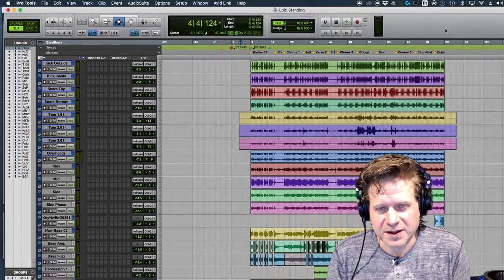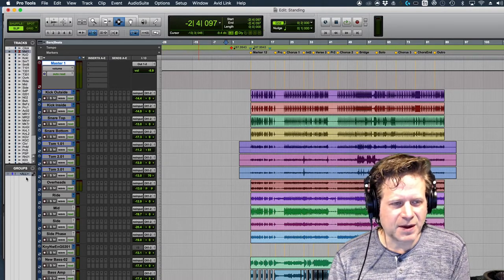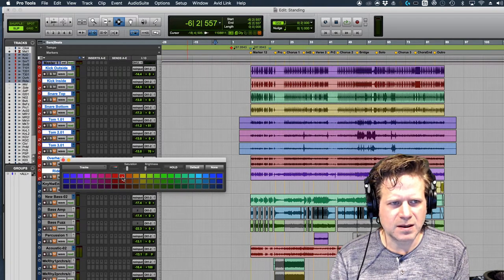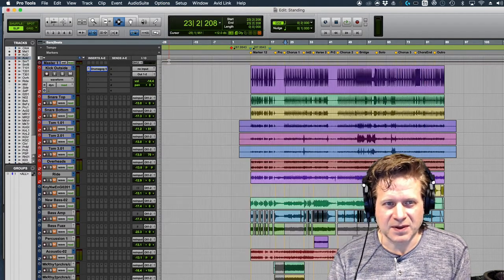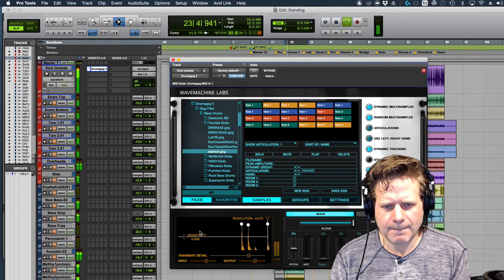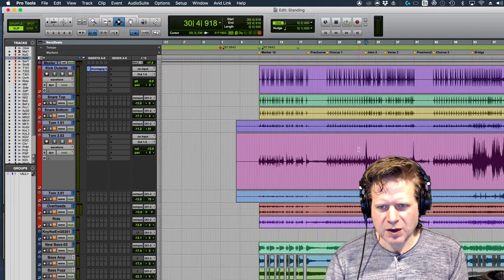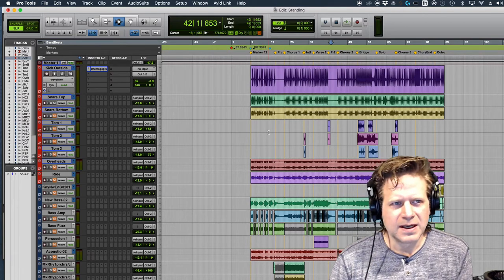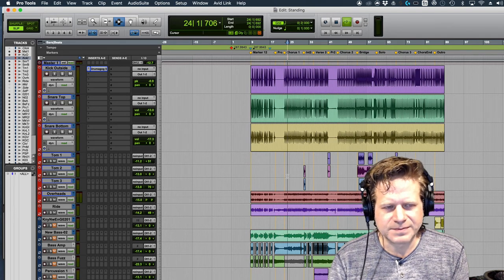Mixing Lecture - (2) Pro Tools - Triggering Drums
Lecture recorded at the University of Colorado Denver, Recording Arts Program. Mastering & Advanced Digital Audio.

Discussing how to Mix a Track in Pro Tools